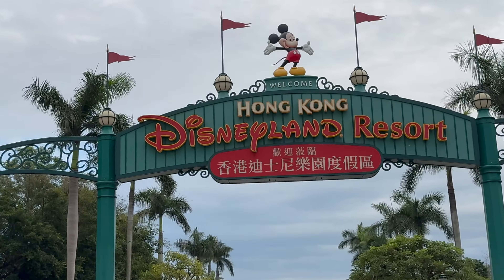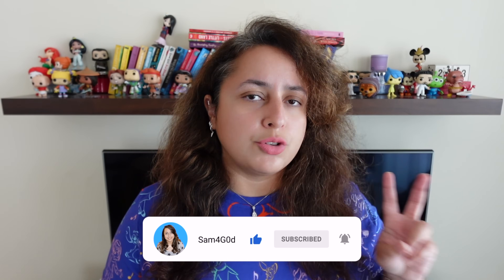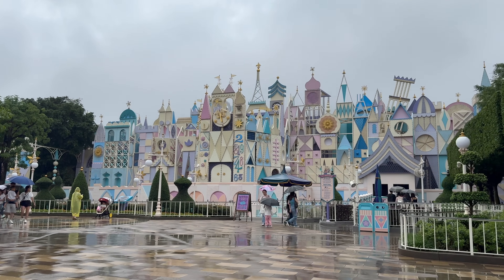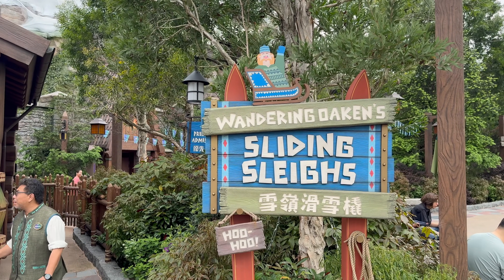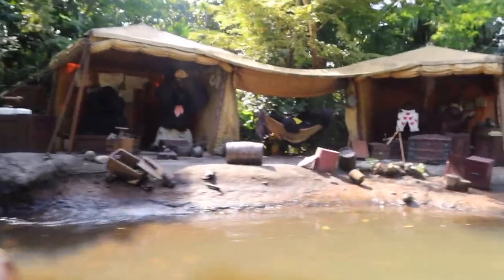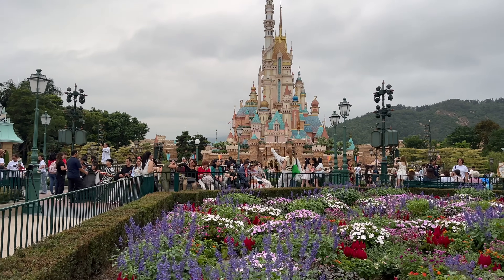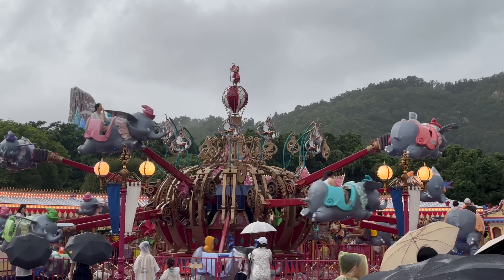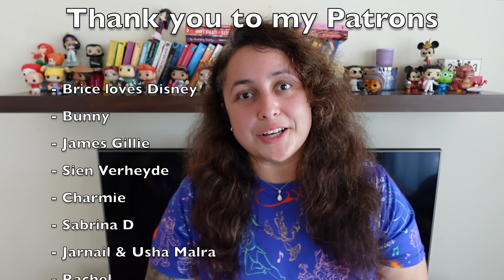Hong Kong Disneyland FIRST TIMER Guide 2024 | Best RIDES, Food, World of FROZEN & More!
► If it's your first time visiting Hong Kong Disneyland, watch this video for all the tip sand tricks to have the BEST first visit to Hong Kong Disneyland!
This video was filmed in July 2024.
I post NEW videos on Tuesdays, Thursdays, (Some Saturdays) & Sundays.
► Travel Essentials
HONG KONG DISNEYLAND TIPS & TRICKS HONG KONG DISNEYLAND ULTIMATE GUIDE HONG KONG DISNEYLAND FIRST TIMERS GUIDE 2024